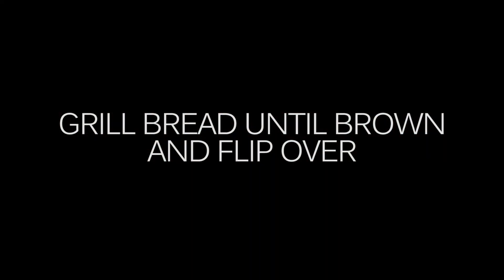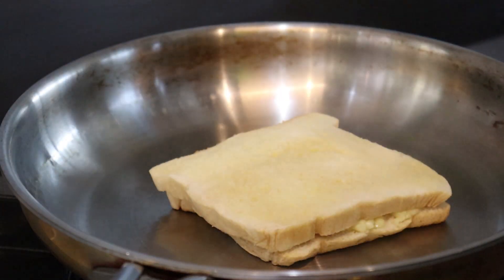[ASMR] How to Make Easy Grilled Cheese Sandwich | Food Anatomy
How to Make Easy Grilled Cheese Sandwich | Food Anatomy

Ingredients:
Bread
Butter
Cheese